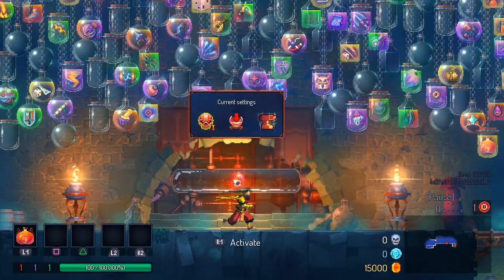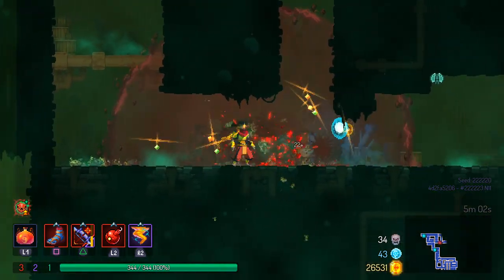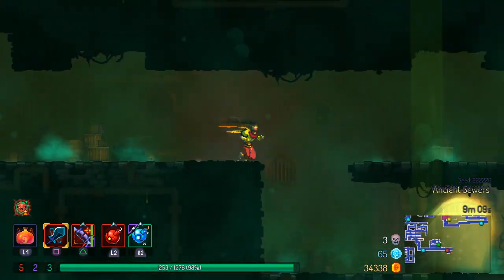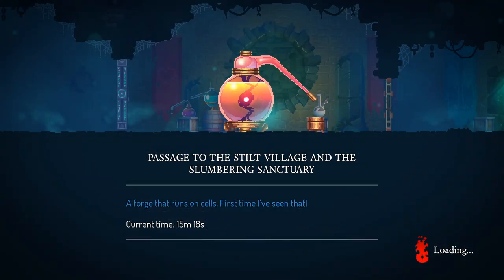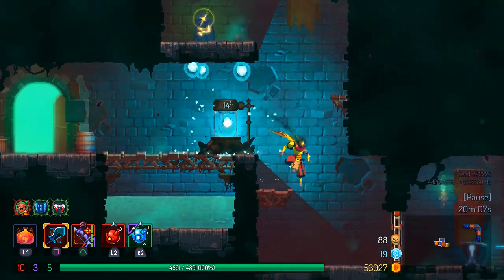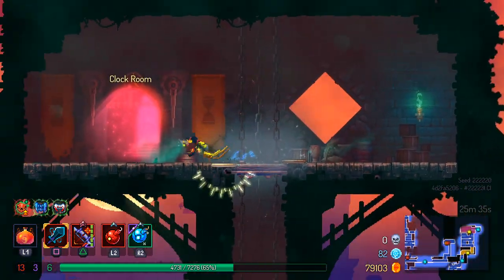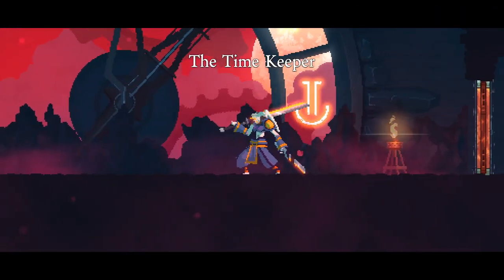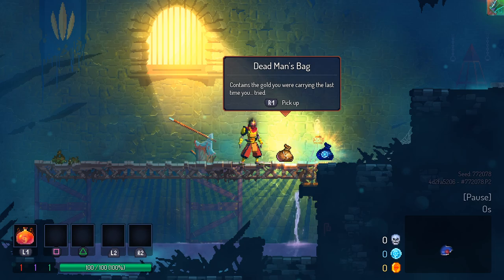MARKED - Let's Play Dead Cells Bad Seed DLC - Part 12 - Roguelike Roulette